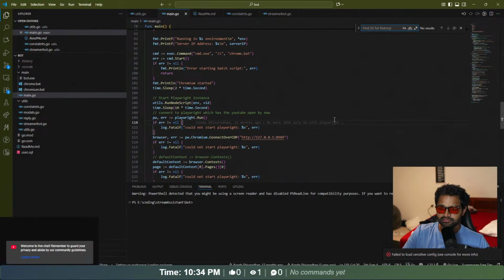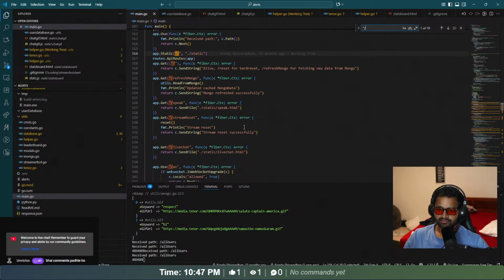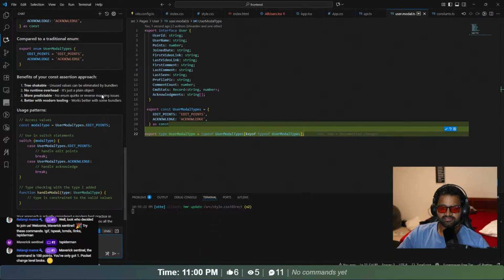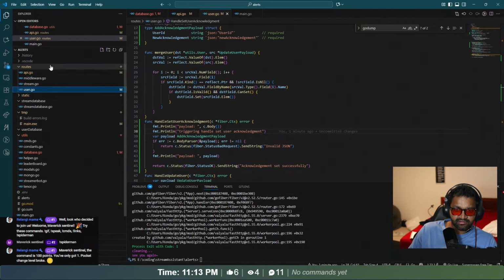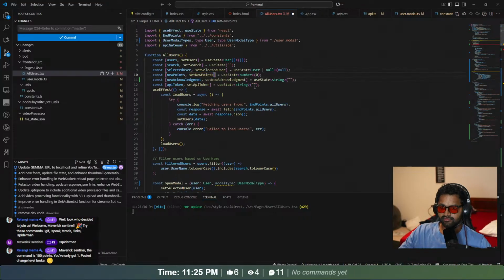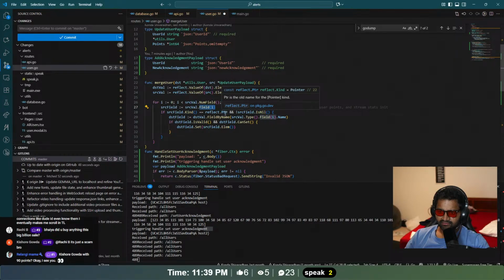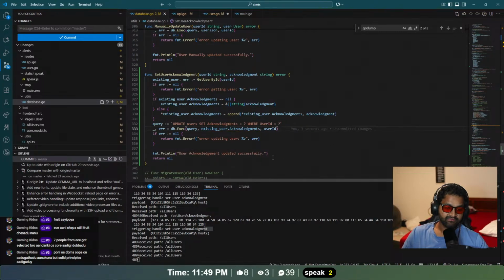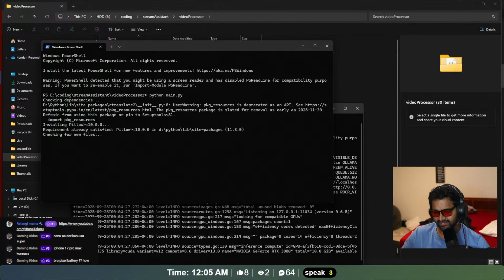🔴Bad day casual coding.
I’ll be showcasing how I developed a stream assistance tool using Golang and TypeScript, hosted on a Linux-based Raspberry Pi for an efficient and cost-effective solution. The project includes building a backend with Golang to handle various stream management tasks such as chat bots, alerts, and commands, while the frontend is developed in TypeScript to create an interactive, user-friendly dashboard for streamers. I’ve containerized the entire application using Docker to ensure easy deployment and portability across different environments. Additionally, this project is version-controlled using Git and hosted on GitHub, making it open-source for developers to explore, contribute to, or use as a base for similar projects. This setup allows streamers to automate and manage their streams more efficiently with tools like stream automation, real-time data processing, and interactive UI. This video is perfect for developers looking to integrate backend development, frontend frameworks, streaming technology, and DevOps practices into their projects. Whether you’re interested in microservices, Docker containers, CI/CD pipelines, APIs, RESTful services, or Linux server hosting, this tutorial covers a range of technologies and development practices. Keywords include Golang, TypeScript, Docker, Raspberry Pi, GitHub, microservices architecture, API development, DevOps, open-source development, stream automation, chatbot integration, cloud computing, full-stack development, Docker Compose, CI/CD, and more.